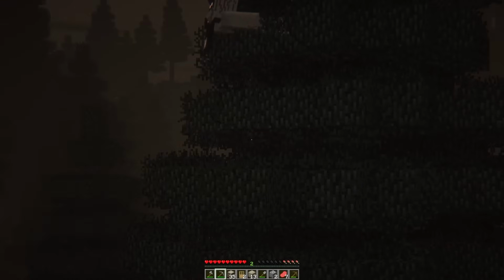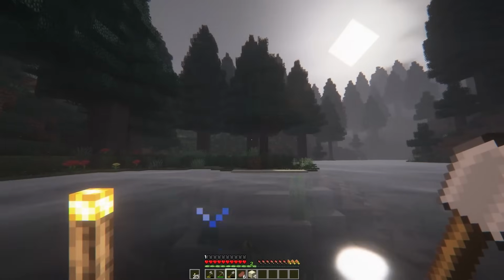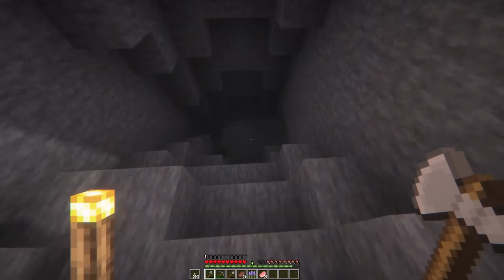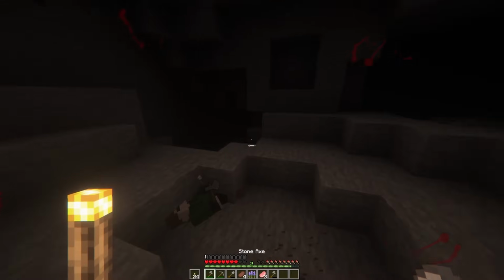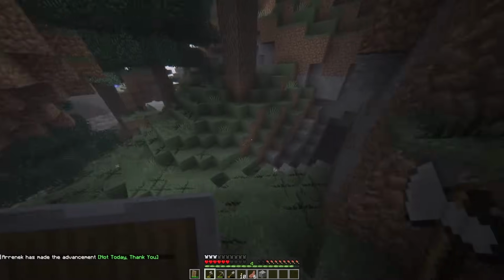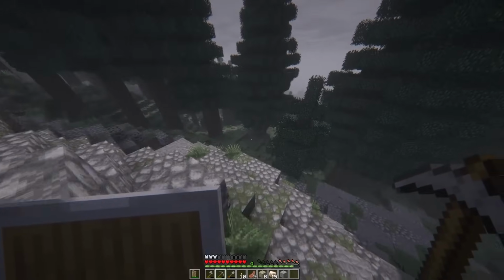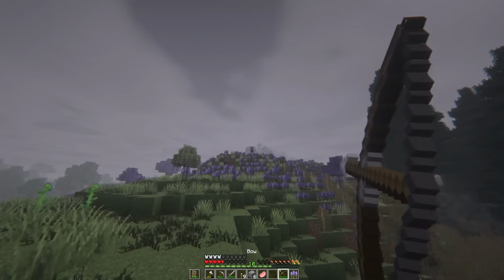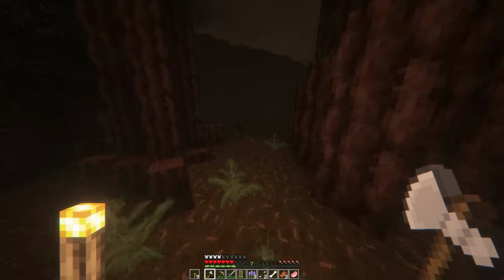A new Mimic Dweller just got announced... THE HIDDEN SHADOW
I got early access to a new Mimic Dweller called The Hidden Shadow, and it's a bit different compared to it's brothers.
Mod creators:
Thank you for supporting the lads!
◄ Play my Minecraft Horror Modpack here!